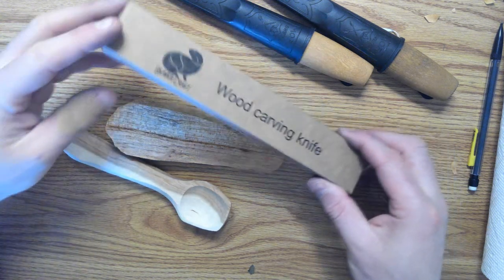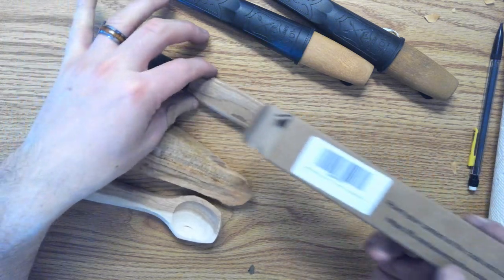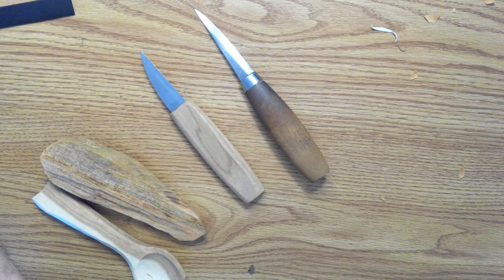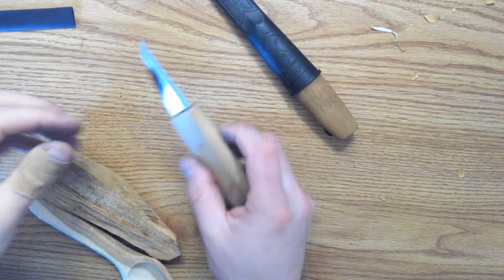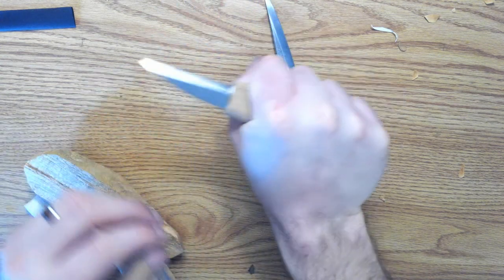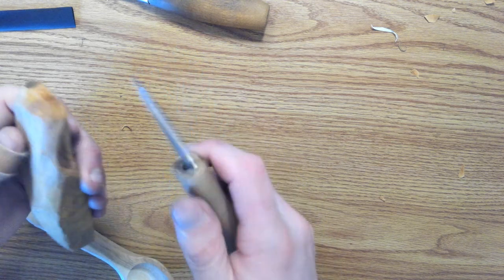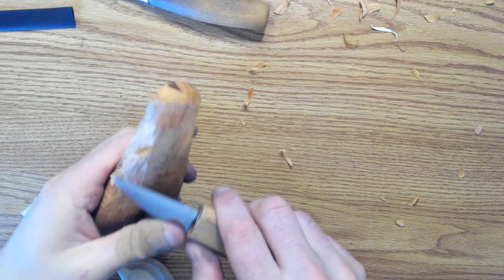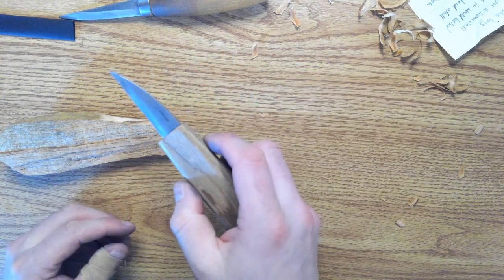Beavercraft C14 Unboxing and First Impressions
Some opinions on the beavercraft c14 wood carving knife.

BeaverCraft Wood Carving Whittling Knife - Wood Carving Tool for Whittle - Whittling Tools for Chip Carving C14